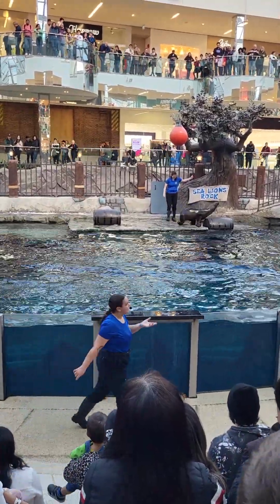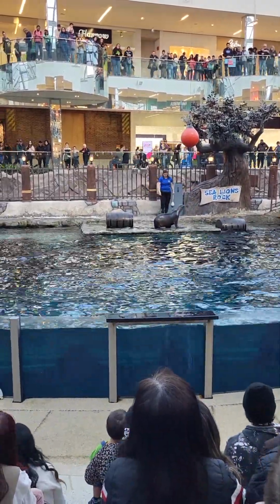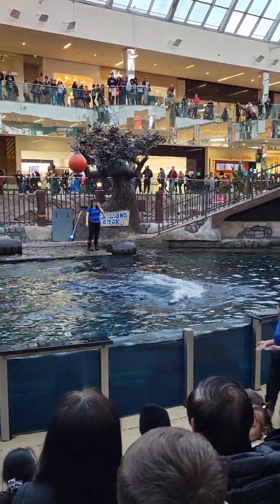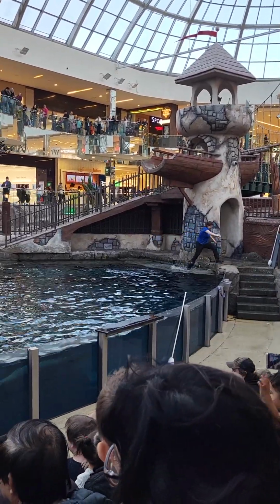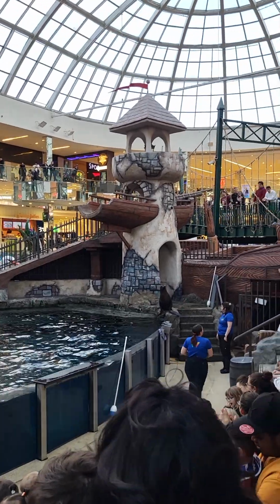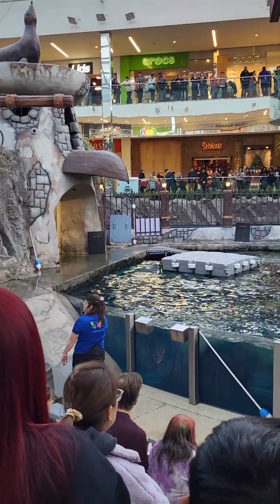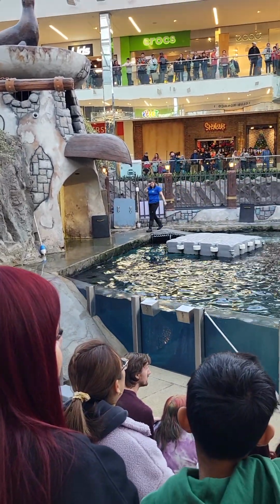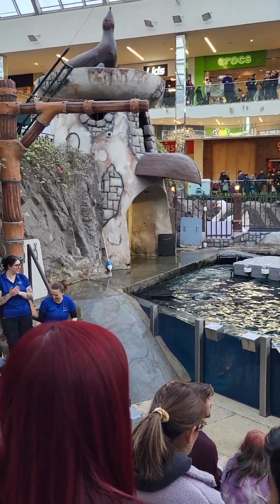West Edmonton Mall